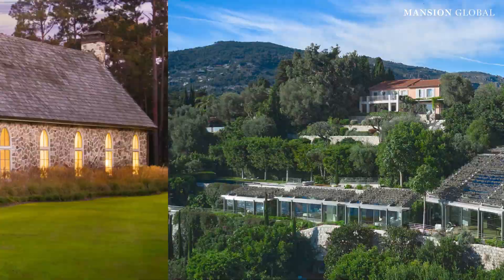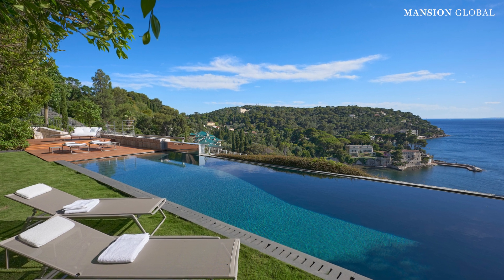Church-Style Living, a Jean Nouvel-Designed Bolthole and More | Homes of the Week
A tour of some of our favorite listings in the South of France; Wilmington, North Carolina; Naples, Florida; the Hamptons in New York; and London.

Mansion Global covers luxury real estate around the world. To read real estate news and analysis and search luxury properties for sale